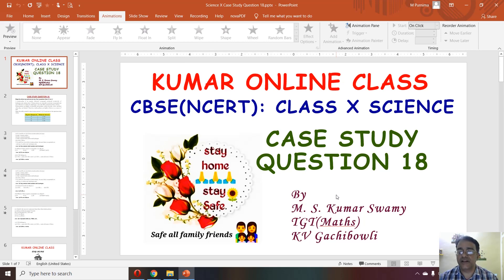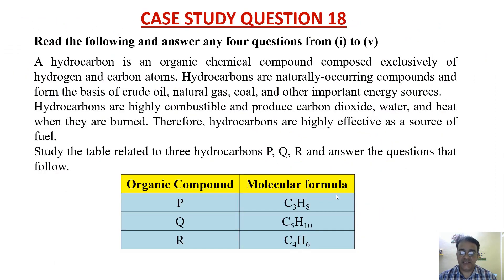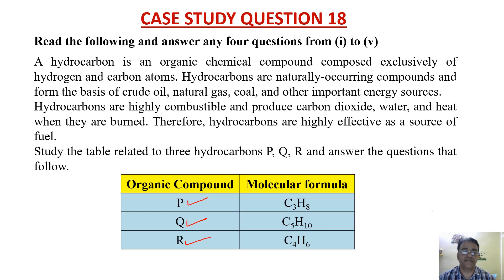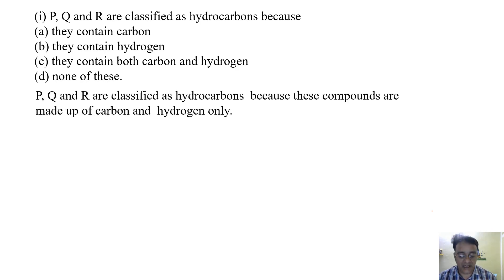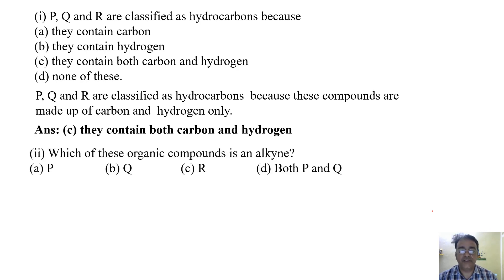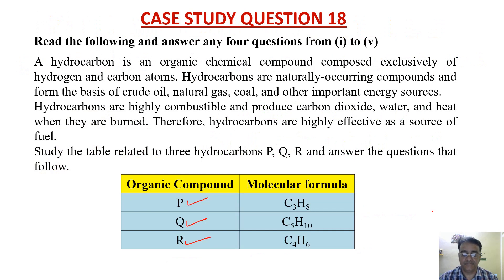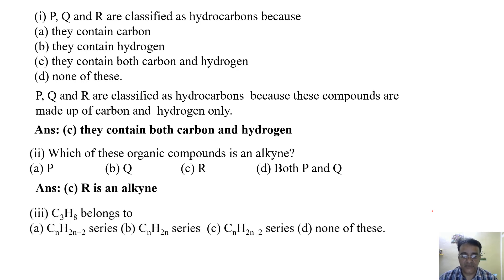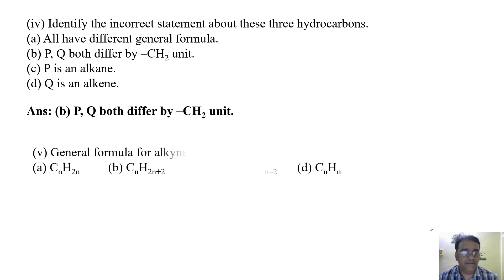Science Class X Case Study Based Question 18 (Case Study Based Question Series)